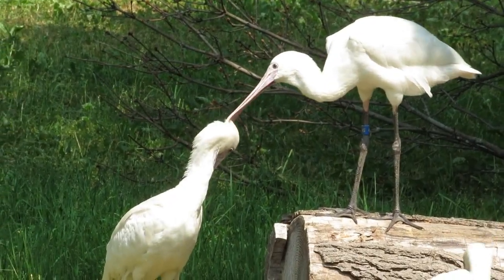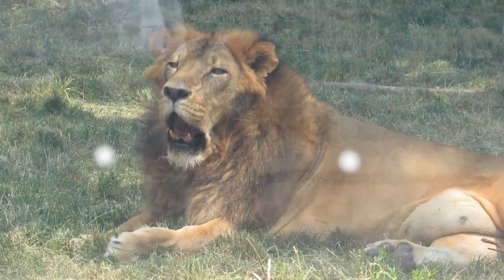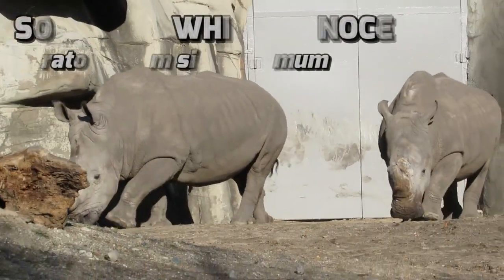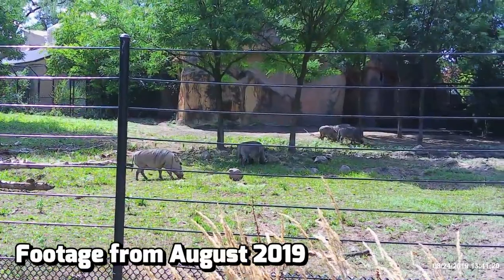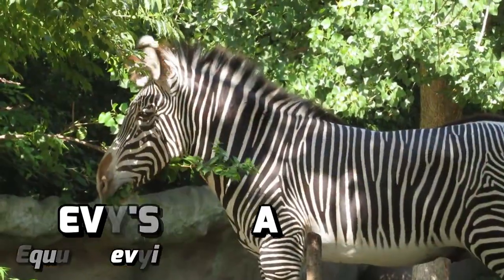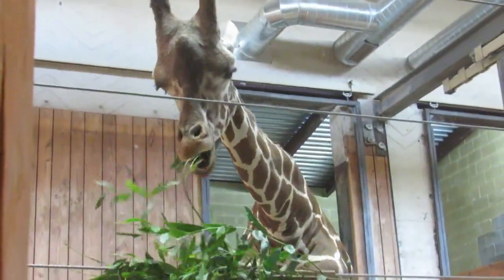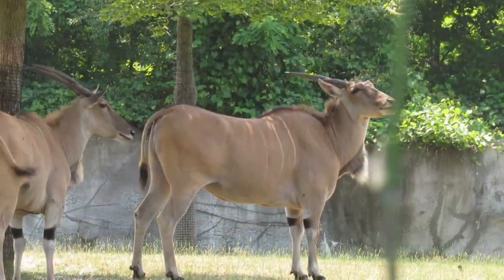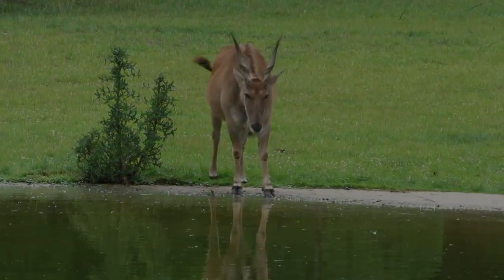African Grasslands at the Detroit Zoo | Exhibit Tours Ep. 26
African Grasslands at the Detroit Zoo. Filmed July 22, 2022.

It’s another tour on Safari on the African savanna, this time at the fantastic Detroit Zoo, where you’ll find a unique blend of historical preservation mixed with top quality, large habitats. Today, we’ll see how the zoo applies this approach in the African Grasslands, where we’ll find Rhinos, Giraffes, Zebras, and Wildebeest roaming the expansive, open yards. We’ll also see a royal Lion, and hope to catch a glimpse of the elusive Aardvark on this addition of Exhibit Tours.

An excerpt from “Wonders Among Us, Celebrating 75 Years of the Detroit Zoo” about Nick, the Killer Gnu: Nick a blue gnu, is the most infamous animals in the zoo’s history because he is the only one to have cause the death of a human. On July 15, 1932, he killed his keeper, Gus Mott… …”it is believed [Mott] entered the African veldt exhibit for the purpose of feeding the various animals, and that the steppe, where he was chased by an ostrich through the door to the gnu exhibit adjoining. Before he could protect himself, he was pinned in a corner, and so badly gored…that he died a short time later in the hospital.”

Information presented in this video about the Detroit Zoo came from the park’s website or social media pages, or from public online articles.

Species List:
African Lion
Ring-tailed Lemur, Red Ruffed Lemur
African Rock Python
African Straw-colored Fruit Bat
Southern White Rhinoceros
Common Warthog
White-bearded Wildebeest, Grevy’s Zebra
Reticulated Giraffe
Aardvark
Common Eland, Ostrich

Music from Pixabay.com and audiojungle.net:
African Logo
Stomp Percussion | Asepirawan20
Epic Relaxing Flute Music | Shakibhasansayed
Tribal Drums African Rhythm - Ethnic Percussion Typographic Music | SoundGalleyBy
African | SergePavkinMusic
This is Africa | Meerkats
AFRICAN SUNSET (Motivational Upbeat and Inspiring) | SOFRA
Jungle Drums | OSmusic
Wild Africa | Music-Universe
Africa Summer Fun | puremusic
African Cinematic Ethnic Uplifting Background Music | Music_Unlimited
Upbeat Corporate Short | LiteSaturation
Motivational Africa |CSRproductions

Chapters:
00:00 Intro
01:08 Simba the African Lion
02:01 Lemurs, Hangout building
03:08 White Rhinos
04:43 Warthogs
05:25 White-bearded Wildebeest
06:37 Grevy’s Zebra
07:15 Reticulated Giraffe
08:36 Aardvark
09:22 Eland
10:24 Ostrich
11:13 Outro + Question of the Video
11:49 Preview of Next Tour